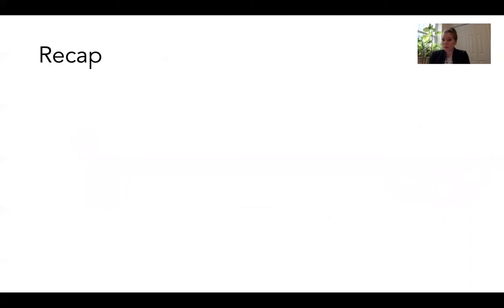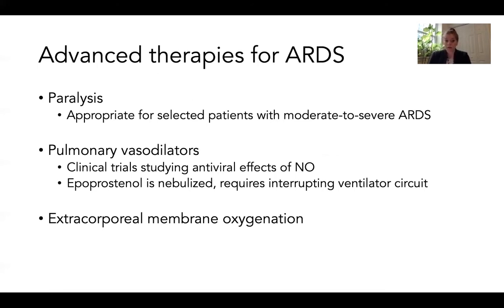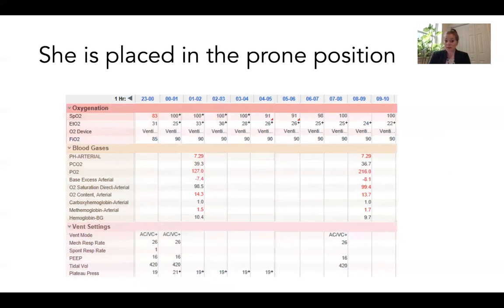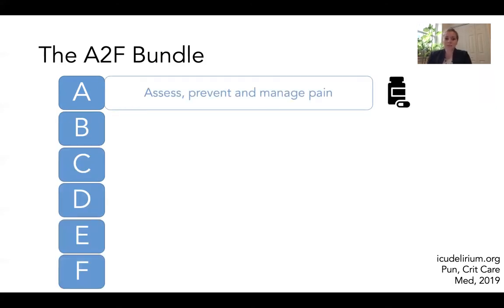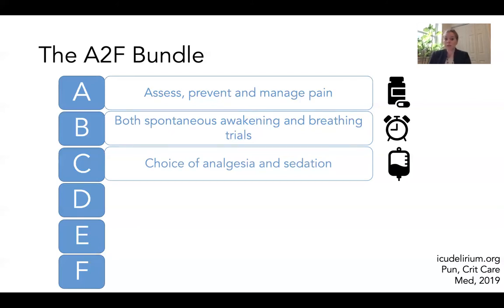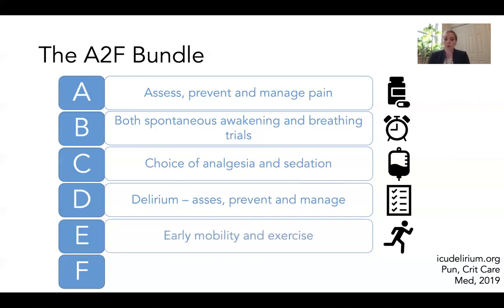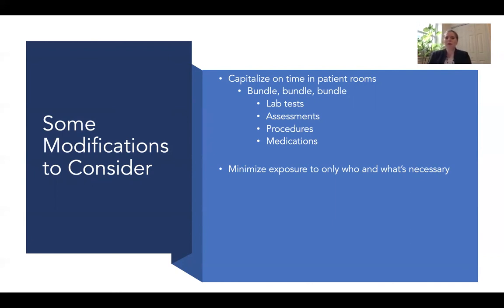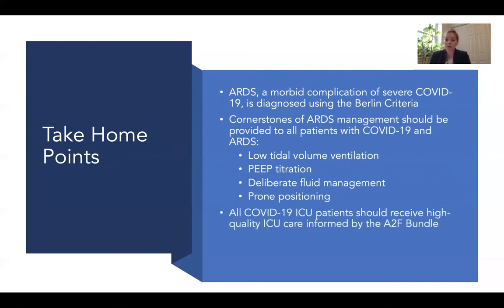COVID-19 ARDS and ICU care Part 2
Dr. Camille Petri, Harvard Medical School Pulmonologist and Critical Care specialist reviews more advanced approaches to ARDS and describes the A2F bundle of best practices for managing ventilated patients in the ICU. Finally she suggests some special practices to improve care and reduce risk of transmission for COVID-19 patients in the ICU.